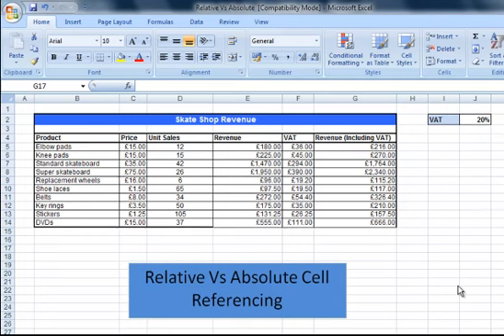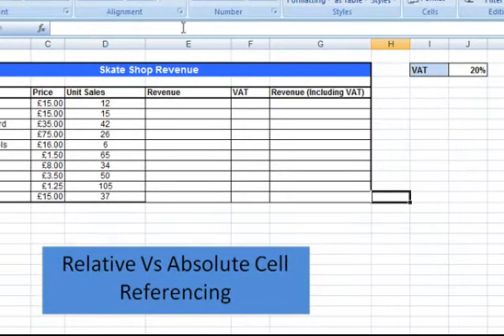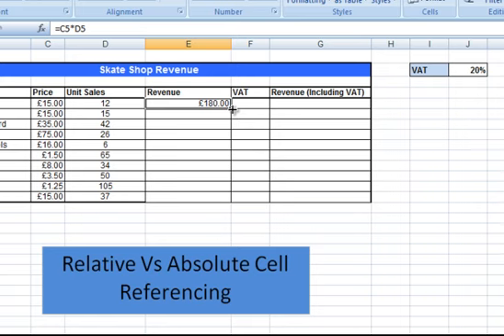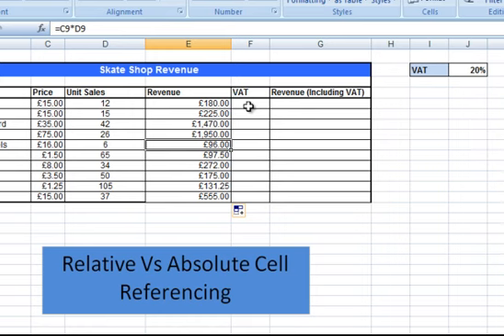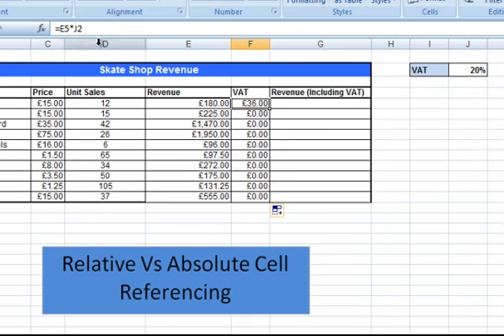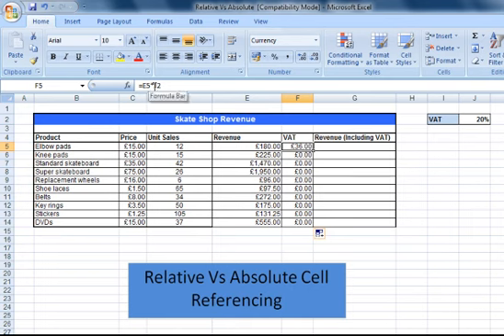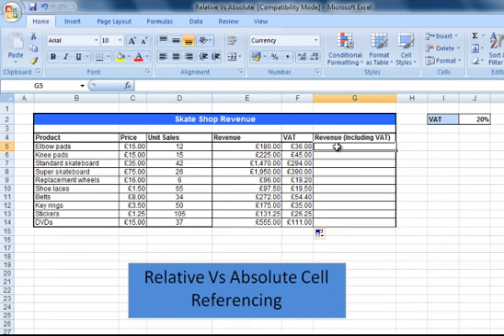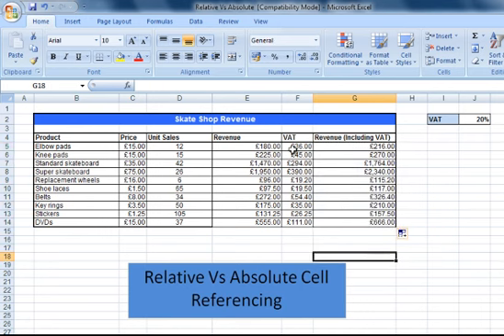Relative Vs Absolute Cell Referencing in Microsoft Office Excel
Demonstration of Relative Vs Absolute Cell Referencing using Spreadsheet Software - Microsoft Office Excel